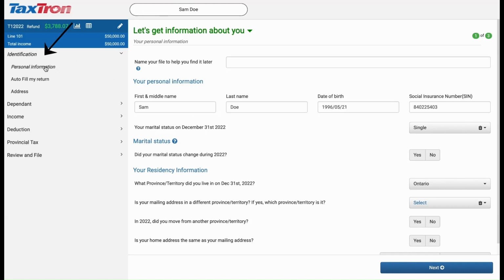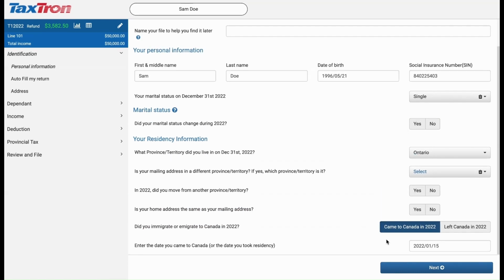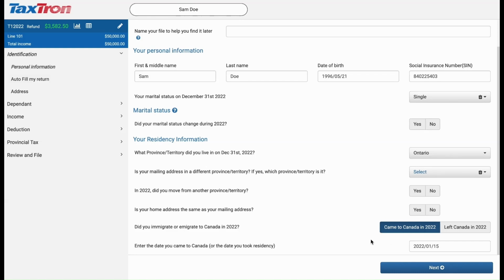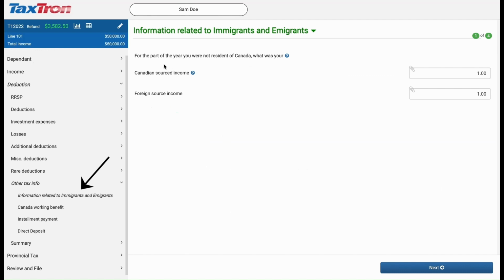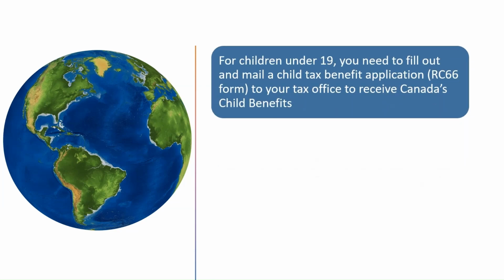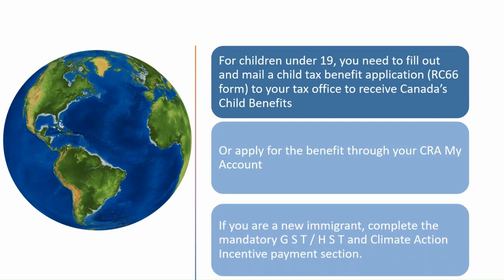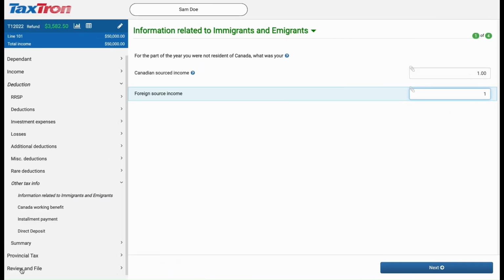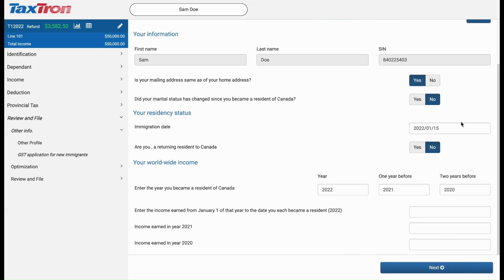How to Prepare an Immigrant Return In TaxTron Web!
In this tutorial, you can learn preparing an Immigrant return in TaxTron Web!